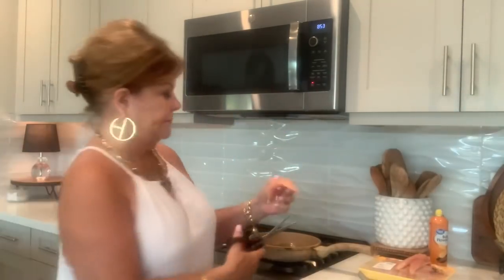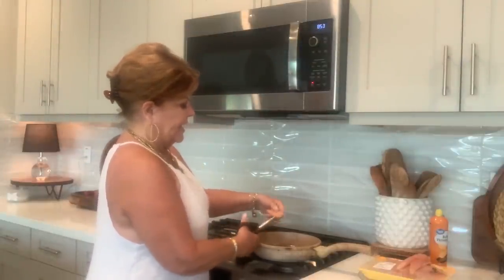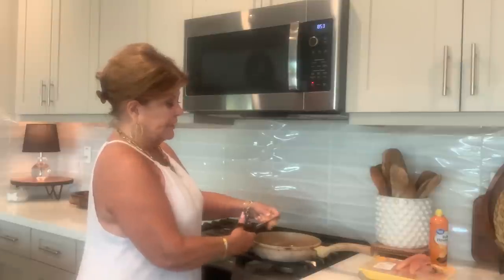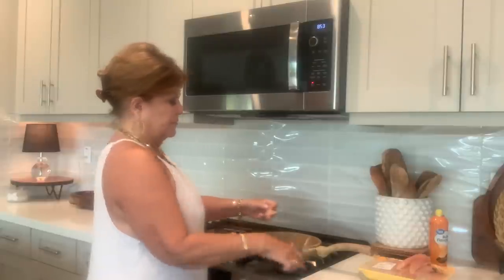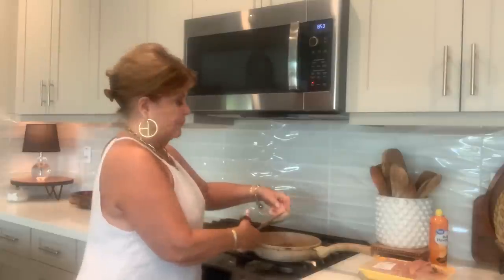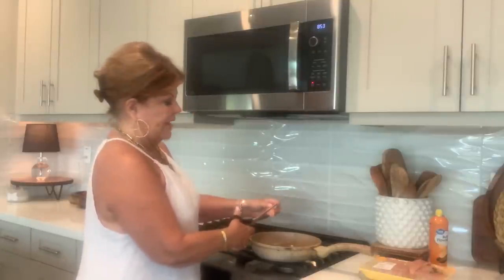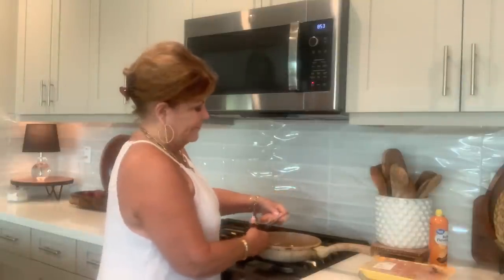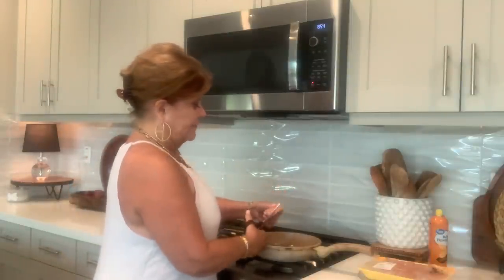I Hate Cooking Show, 2 Recipes Today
A great segment today:  starting off with Iced Coffee and moving on to Brown Rice/Broccoli/Chicken with lemon…yummy